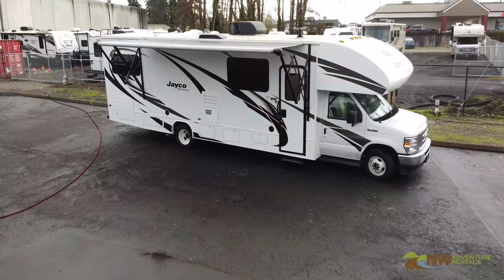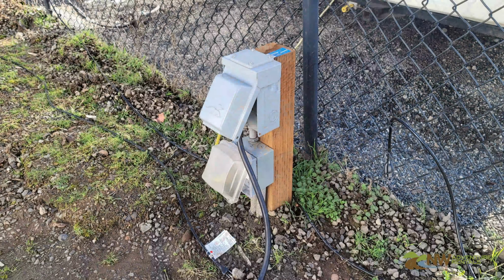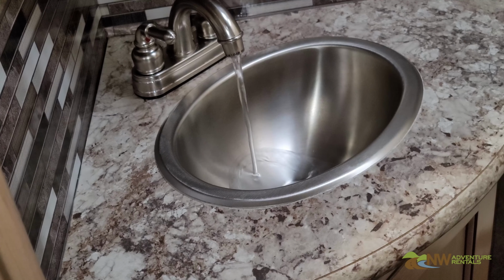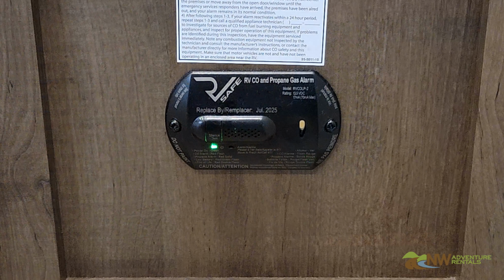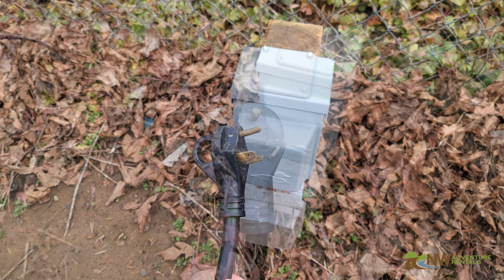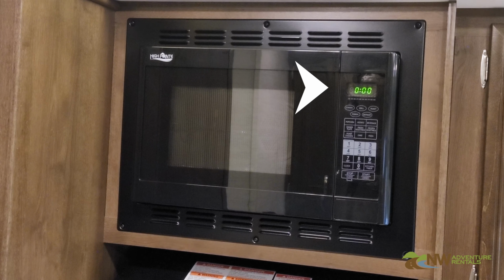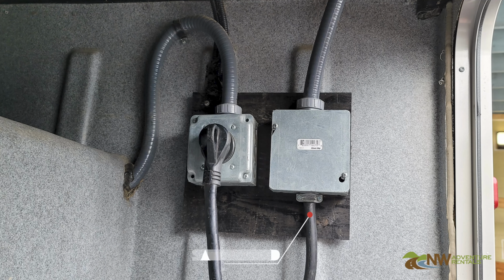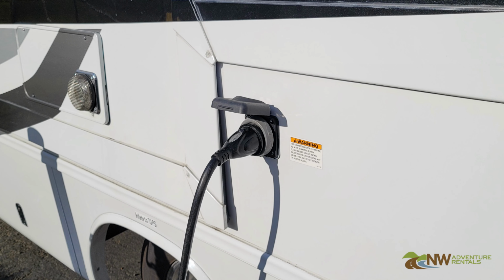RV 30-AMP Electrical system with Propane Generator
Welcome to NW Adventure Rentals. This video will help give you a better understanding of the electrical systems in your rental unit. By the end of this video you should have a good understanding of how the electrical systems work, understand the differences between 12v and 110v, and how to appropriately manage your power use while out on your adventure.